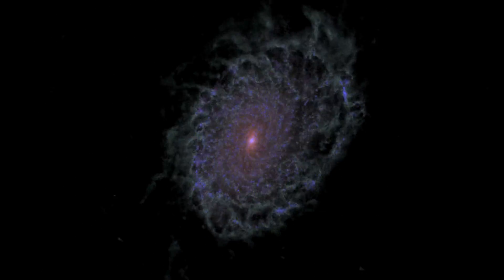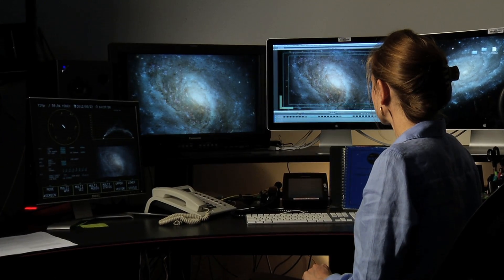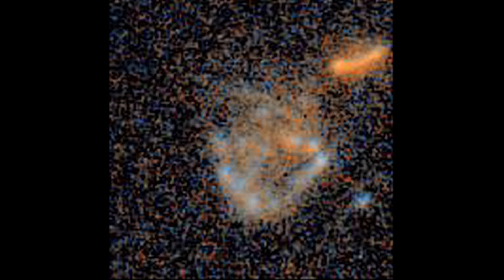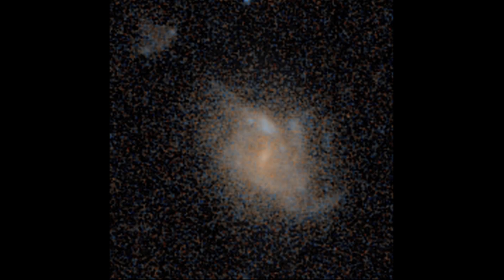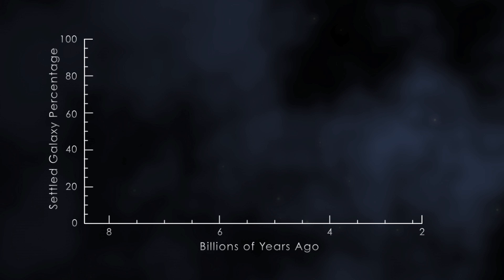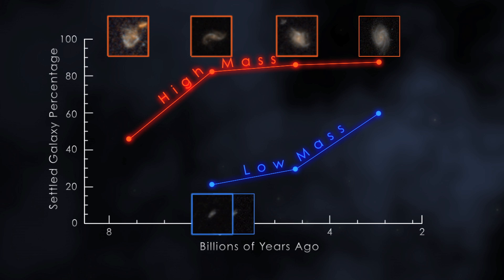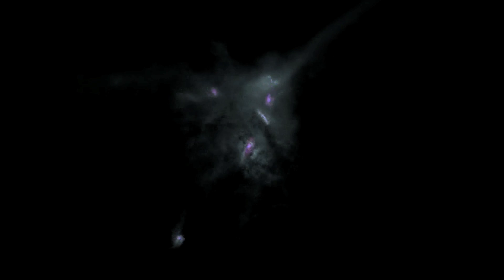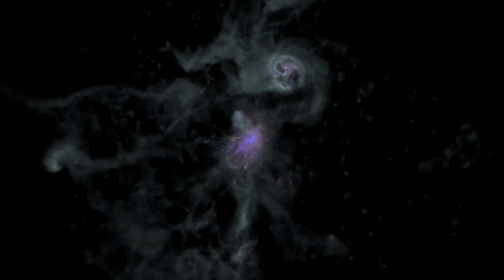The Turbulent Story of Galaxy Evolution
From NASA. A comprehensive study of hundreds of galaxies observed by the Keck telescopes in Hawaii and NASA's Hubble Space Telescope has revealed a surprising pattern to galaxy evolution that extends back 8 billion years, or more than half the age of the universe.

Astronomers thought disk galaxies in the nearby universe had settled into their present form by about 8 billion years ago, with little additional development since. The trend observed shows the opposite, that galaxies were steadily changing over this time period. Today, star-forming galaxies take the form of orderly disk-shaped systems, such as the Andromeda Galaxy or the Milky Way, where rotation dominates over other internal motions. The most distant blue galaxies in the study tend to be very different, exhibiting disorganized motions in multiple directions. There is a steady shift toward greater organization to the present time as the disorganized motions dissipate and rotation speeds increase. These galaxies are gradually settling into well-behaved disks.

Blue galaxies -- their color indicates stars are forming within them -- show less disorganized motions and ever-faster rotation speeds the closer they are observed to the present. This trend holds true for galaxies of all masses, but the most massive systems always show the highest level of organization.

Researchers say the distant blue galaxies they studied are gradually transforming into rotating disk galaxies like our own Milky Way. Rather than limit their sample to certain galaxy types, the researchers instead looked at all galaxies with emission lines bright enough to be used for determining internal motions. Emission lines are the discrete wavelengths of radiation characteristically emitted by the gas within a galaxy. They are revealed when a galaxy's light is separated into its component colors. These emission lines also carry information about the galaxy's internal motions and distance.

The team studied a sample of 544 blue galaxies from the Deep Extragalactic Evolutionary Probe 2 (DEEP2) Redshift Survey, a project that employs Hubble and the twin 10-meter telescopes at the W. M. Keck Observatory in Hawaii. Located between 2 billion and 8 billion light-years away, the galaxies have stellar masses ranging from about 0.3 percent to 100 percent of the mass of our home galaxy.

The Milky Way galaxy must have gone through the same rough-and-tumble evolution as the galaxies in the DEEP2 sample, and gradually settled into its present state as the Sun and solar system were being formed. In the past 8 billion years, the number of mergers between galaxies large and small has decreased sharply. So has the overall rate of star formation and disruptions of supernova explosions associated with star formation. Scientists speculate these factors may play a role in creating the evolutionary trend they observe.

Now that astronomers see this pattern, they can adjust computer simulations of galaxy evolution until these models are able to replicate the observed trend. This will guide scientists to the physical processes most responsible for it.